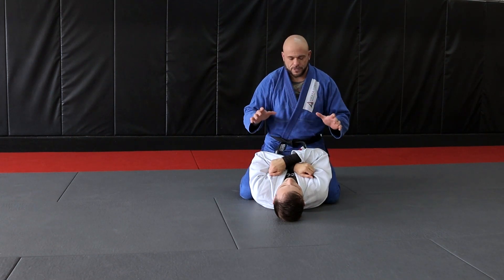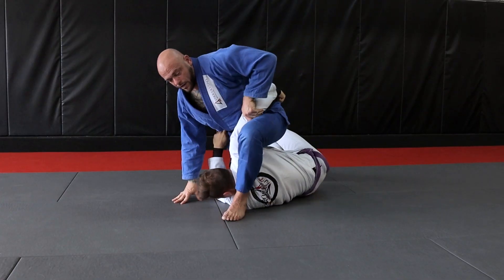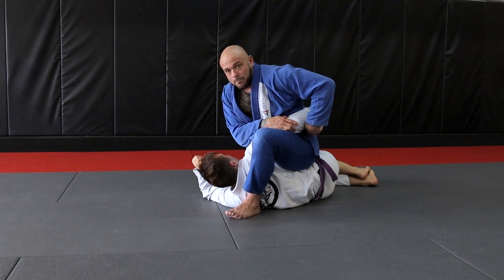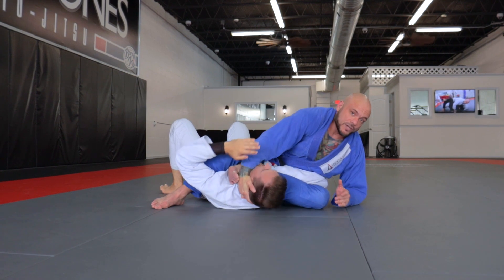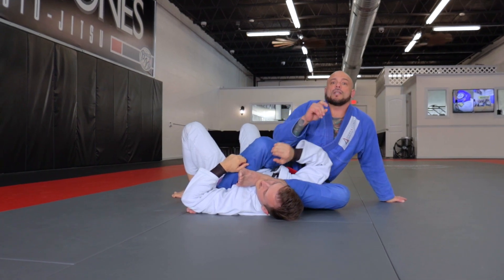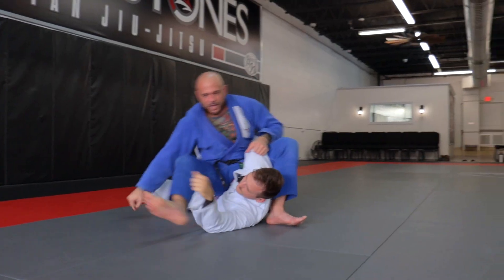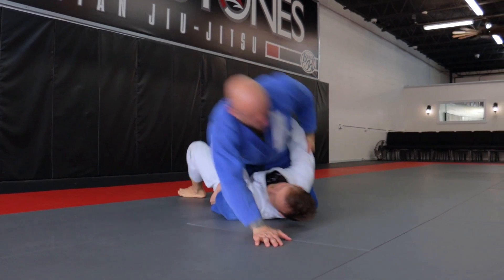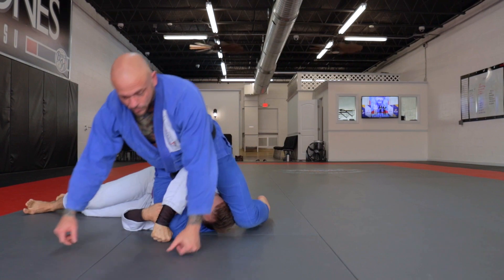Counter this common white belt mistake! 6 - Demoralizing submissions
We are making mount great again! Keep your mount and get more submissions. Give it a try and let us know how it works.